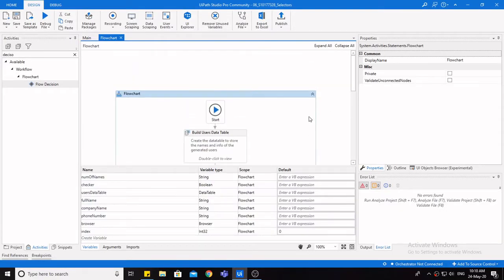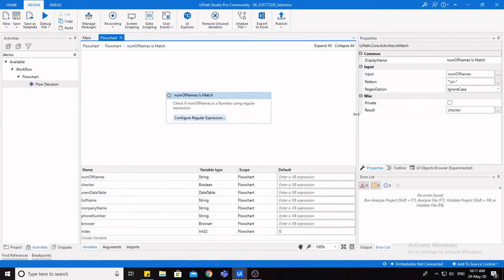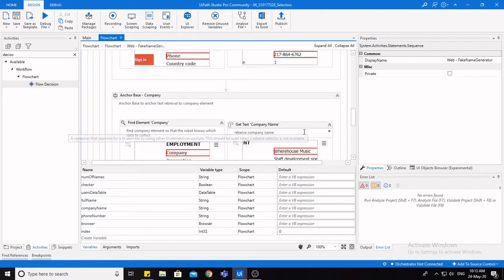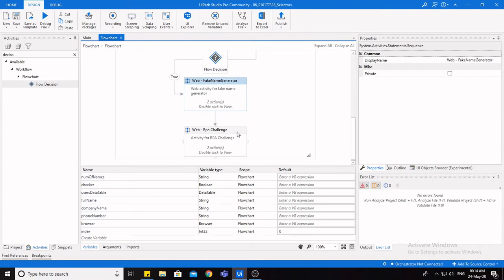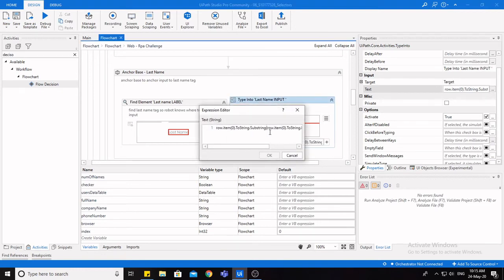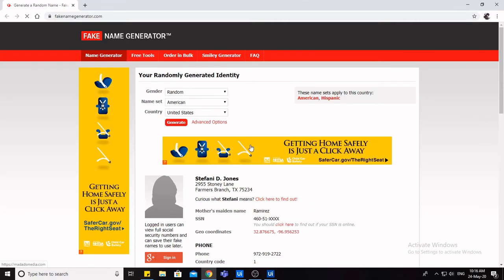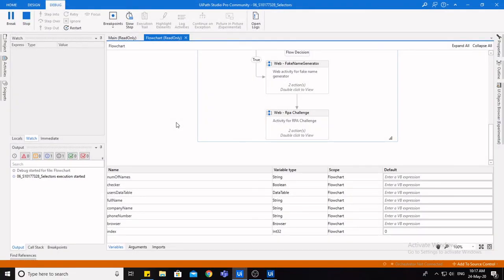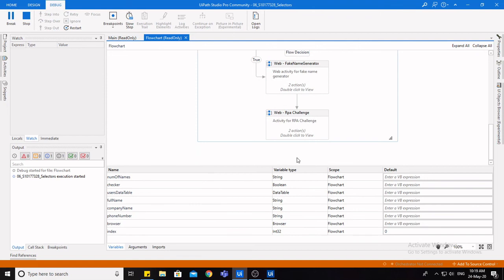Week 6 Uipath Excercise